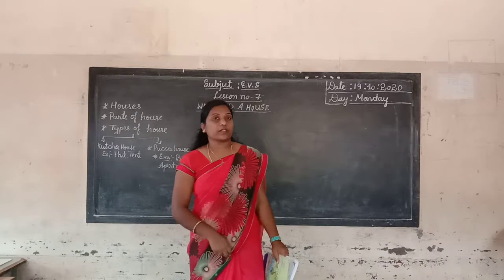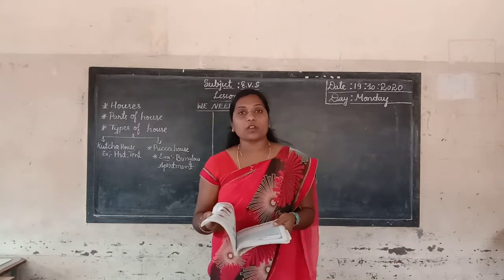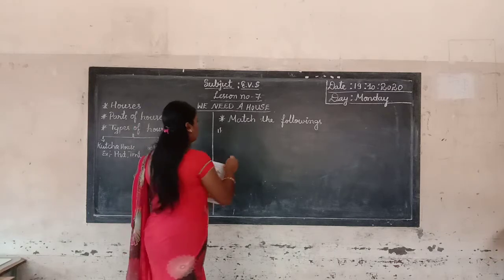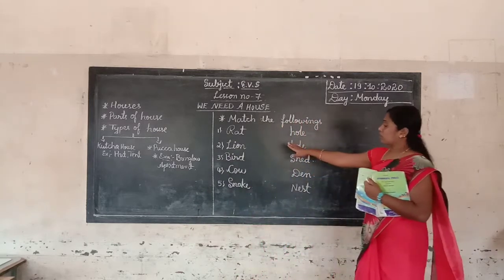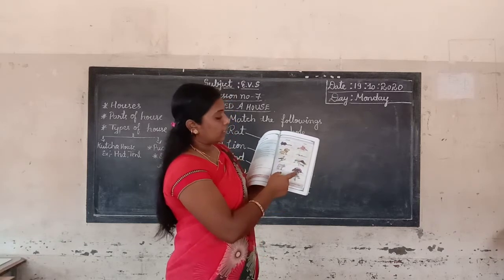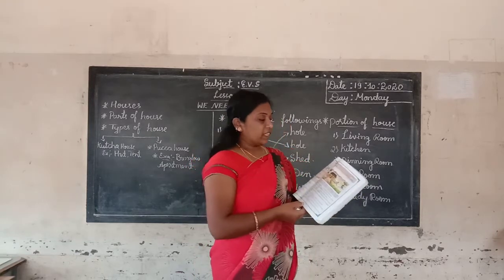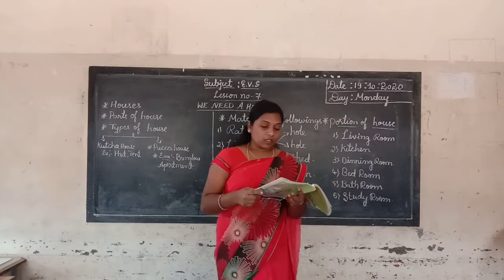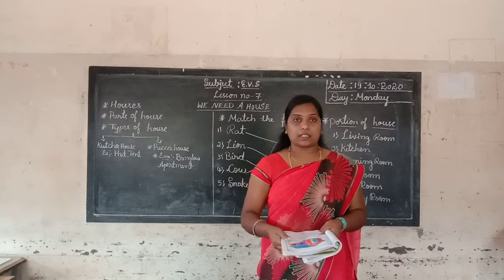2nd EVS We need a House Part 2 Class by Victoria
2nd EVS We need a House Part 2 Class by Victoria